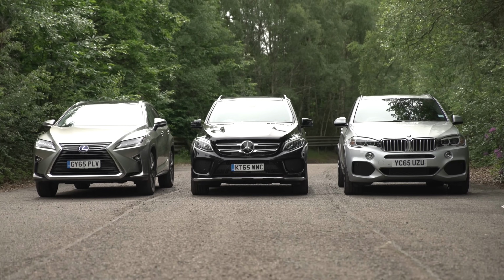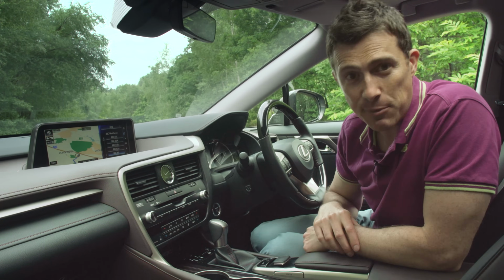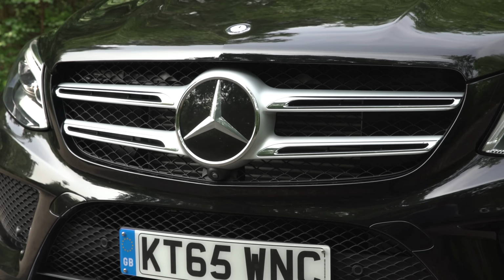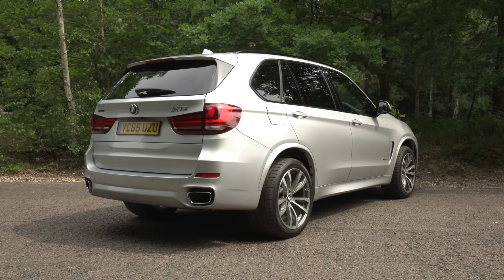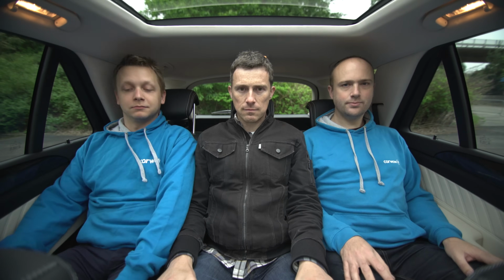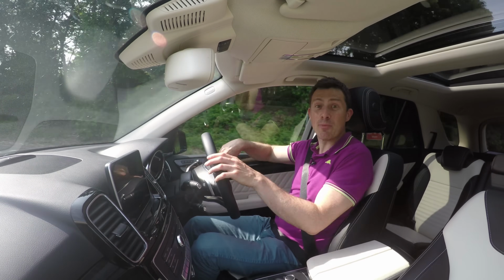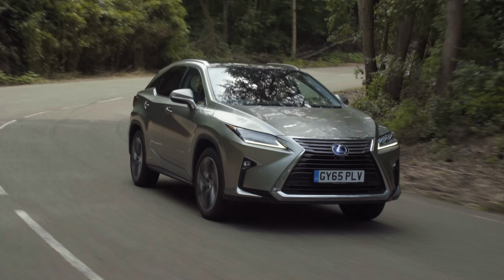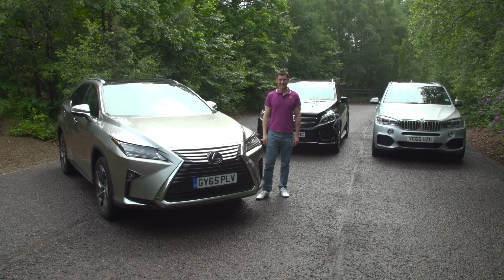BMW X5 vs Mercedes GLE vs Lexus RX review | Head2Head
It's a premium SUV showdown – which out of the Mercedes GLE, BMW X5 and Lexus RX is worthy of your cash? Our review of these big 4x4s takes a look at everything from interior space, practicality, driving impressions and – importantly – a traffic light drag race. Can the Japanese Lexus RX outclass the German X5 and GLE? Or will the GLE (formerly the Mercedes ML) romp away with the victory? There's only one way to find out. Enjoy!

Cars in this review:

BMW X5 40e M Sport
Mercedes GLE 350d AMG Line
Lexus RX 450h

Prices and discounts correct on 26 August 2016.